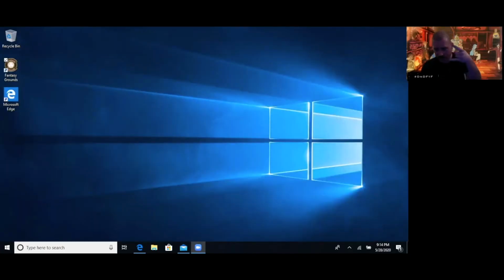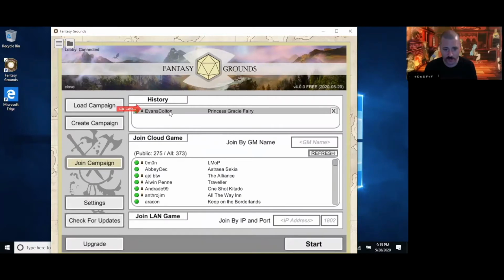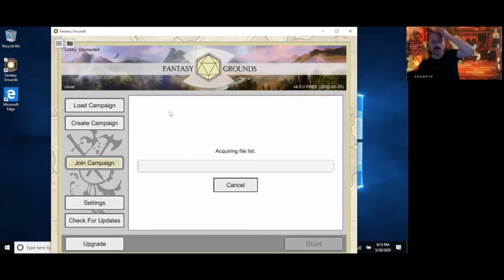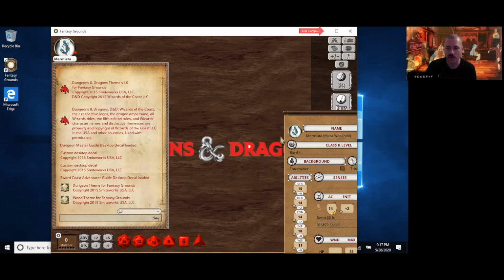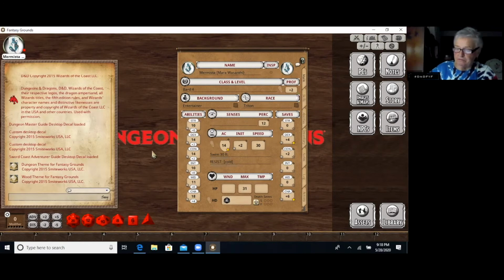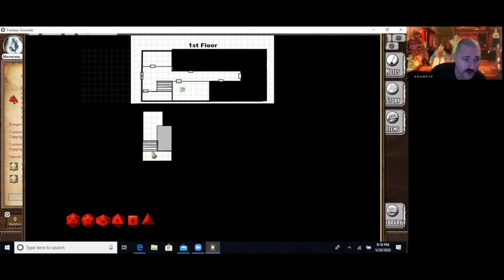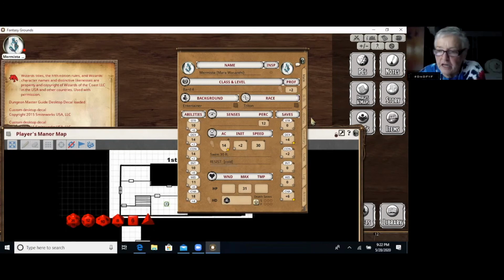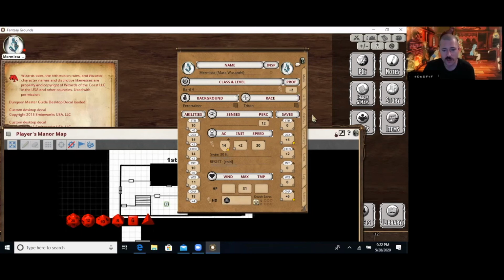DnDFtF JitBL: Logging into Fantasy Grounds with Cheryl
Hello, and welcome to DnD For the Family!

In this video, I help my Godmother log in to Fantasy Grounds and navigate the app. This is part of our "Journey into the Beastlands" (JitbL) series, where we talk to our players about real life challenges and experiences.

Please look out for more videos from our channel.  We are brand new, but we can't wait to be a part of the RPG community.

If you enjoyed the music or sound effects in this game, please check out:

This site is amazing, free, and totally worth checking out.  Please help out with a donation to tabletopaudio.com if you enjoy their services!